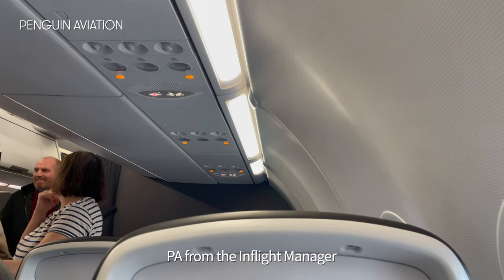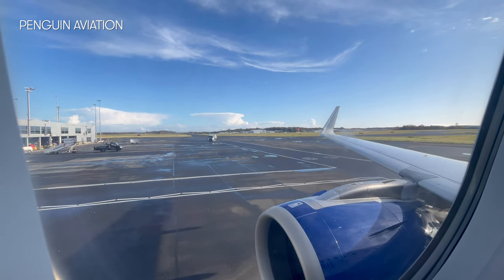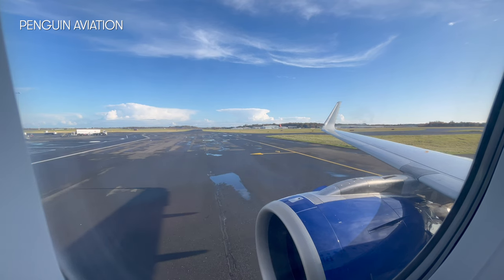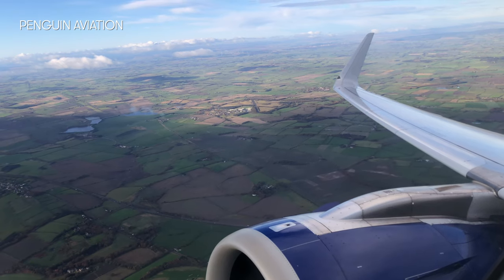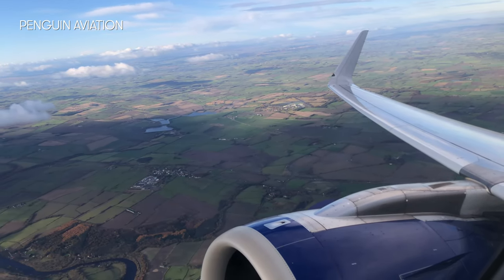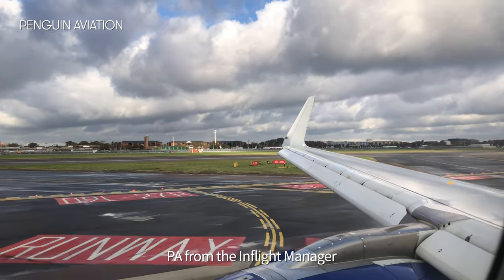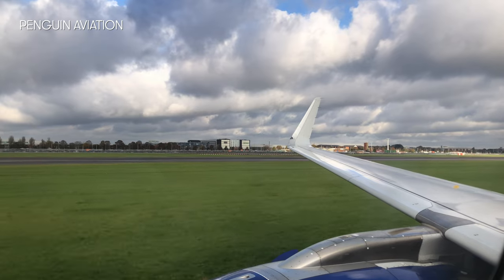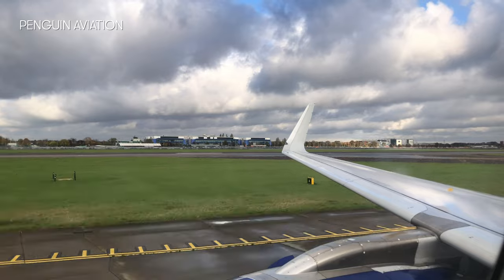British Airways DOMESTIC BUSINESS | A320neo Newcastle International to London Heathrow [4K]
Aircraft Registration: G-TTNM
Aircraft Type: Airbus A320-251N
Flight: BA1327
Route: NCL - LHR
Filming Date: November 2023